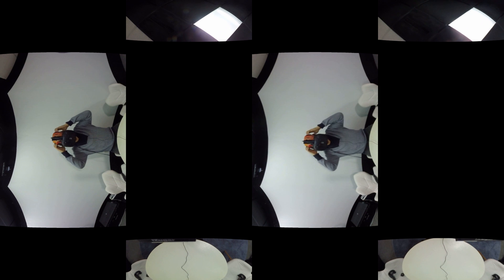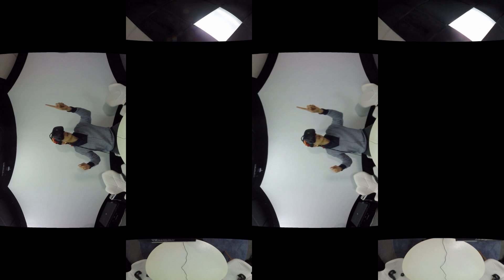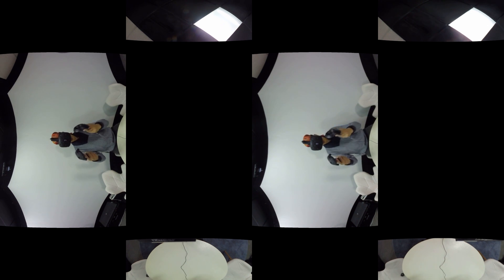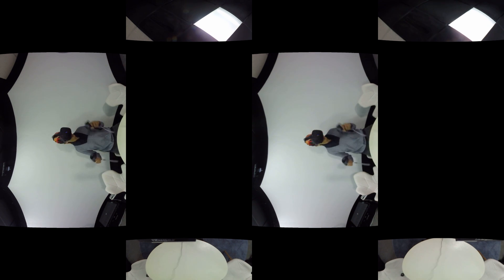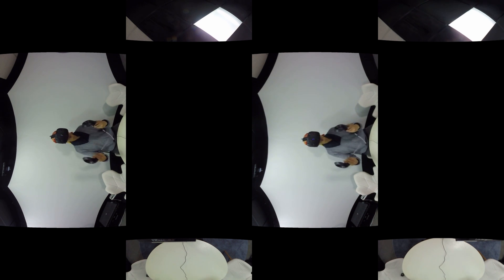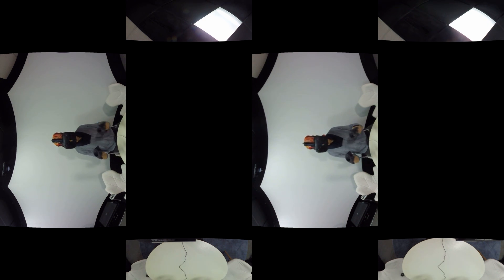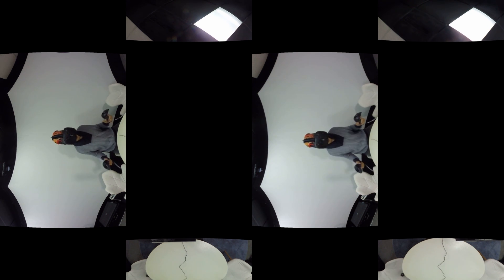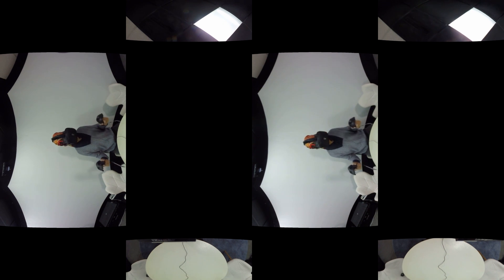3D180 video tutorial with HTC Vive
This is a quick tutorial for 3D180 video production with iZugar Z2X180 rig. similar quality can be made with Z6X3D. This is just a technical illustration with no proper lighting was used nor post color grading, but you get the idea. you should balance the color between the two view for serious production.